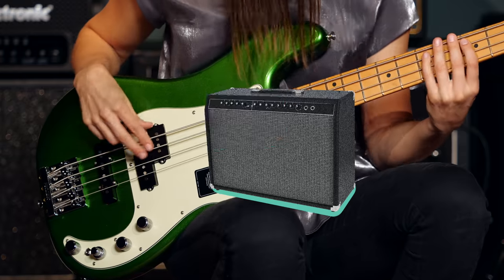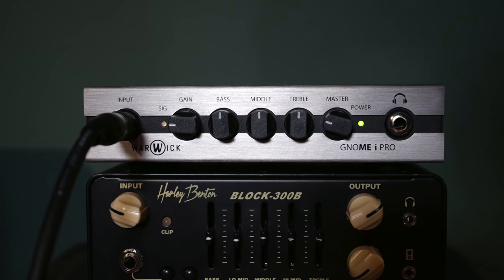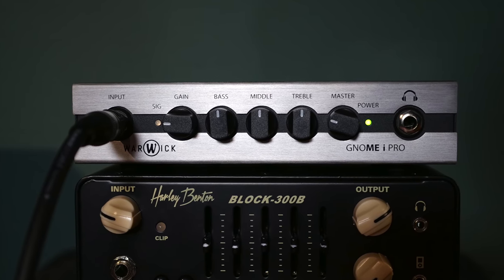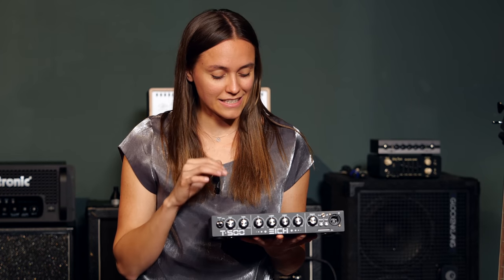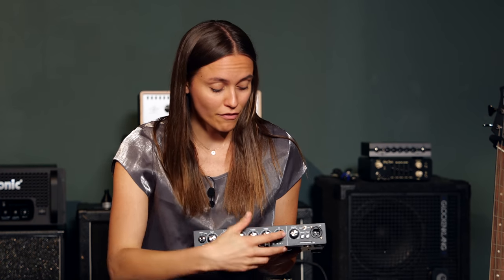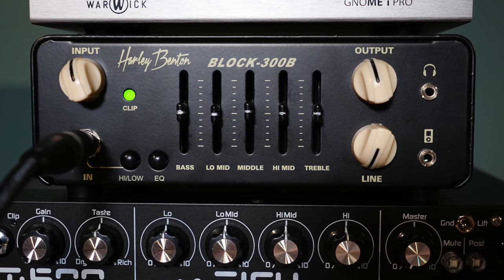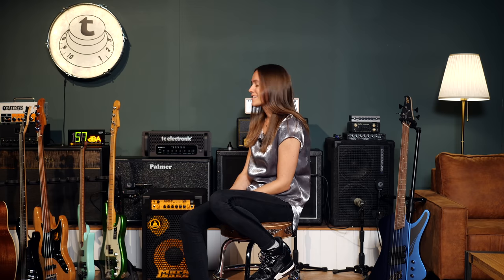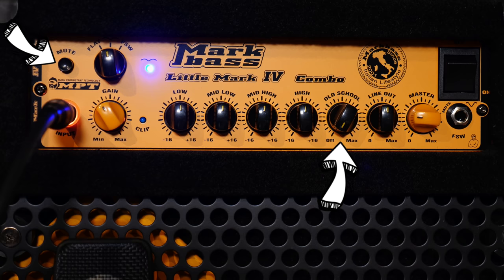Best Bass Amps 2021 | Top 5 | Julia Hofer | Thomann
Julia is back with the Top 5 Bass Amps of 2021! What is your favourite Bass Amp of the year?

Interesting bits and pieces:
0:00 Intro
0:32 Warwick Gnome i Pro
1:08 Eich T-500
1:45 Harley Benton Block 300-B
2:20 Markbass CMD 121H IV
3:01 Ampeg RB-108
3:36 Thanks for watching!